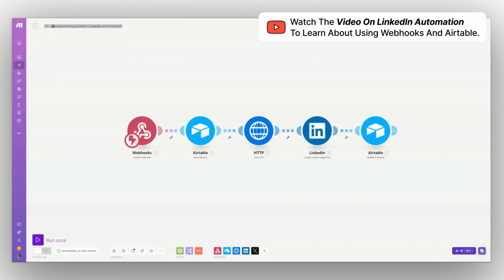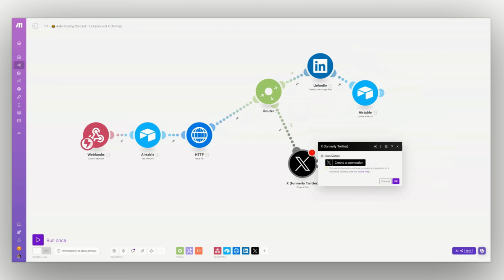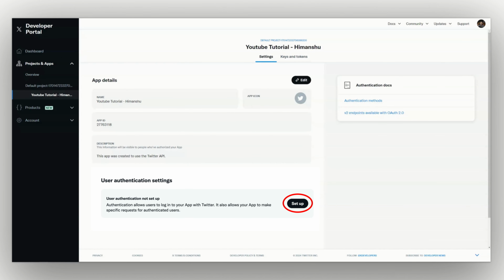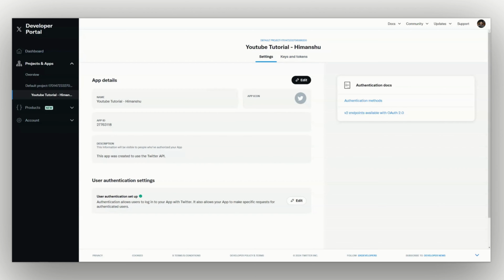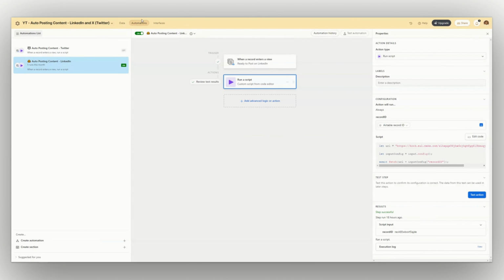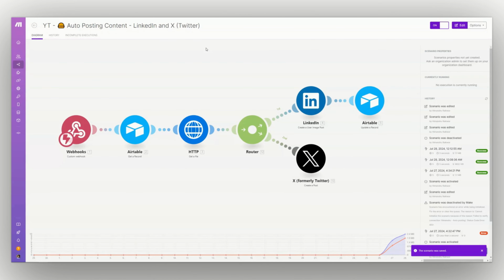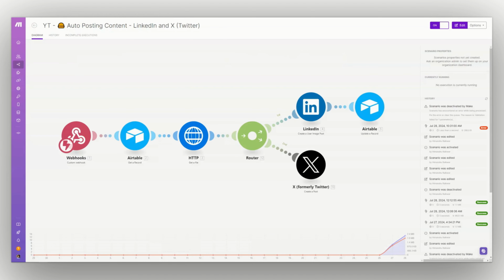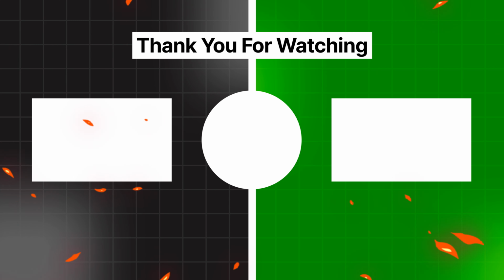How to Schedule Content on X using Airtable and Make.com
Learn how to effortlessly schedule your X (formerly Twitter) content using Airtable and Make.com in this comprehensive automation guide.

Hi, I'm Himanshu, and I'll walk you through creating a powerful social media scheduling system that will save you time and boost your productivity.

In this tutorial, you'll discover:

- How to set up Airtable for content planning
- Integrating Make.com with X and Airtable
- Creating an automated workflow for posting
- Tips for maximizing your social media strategy